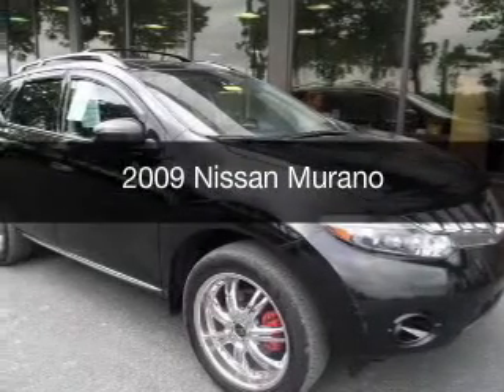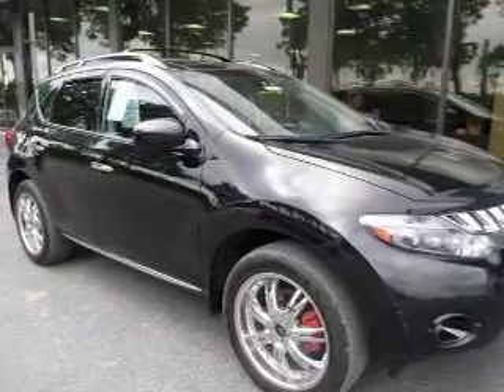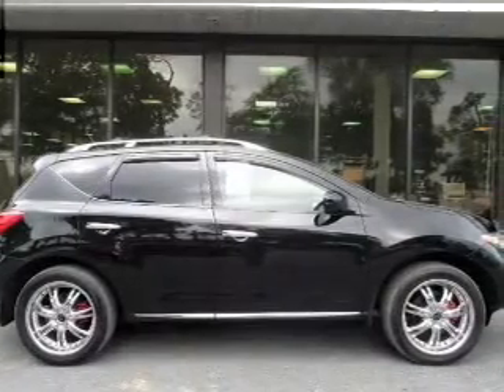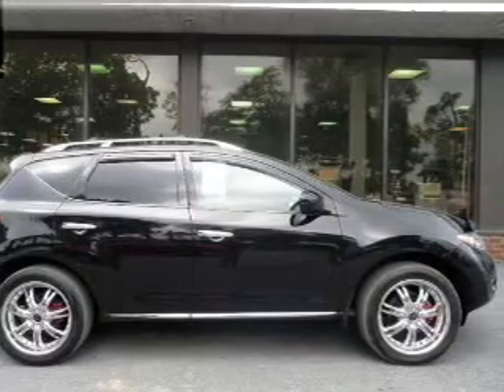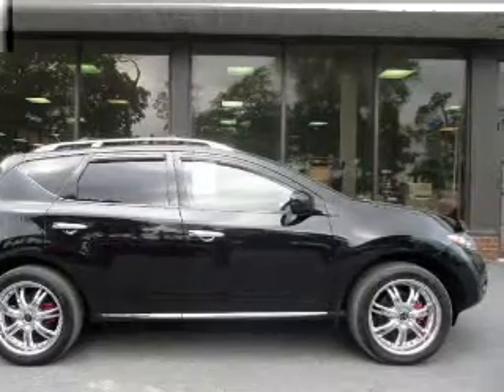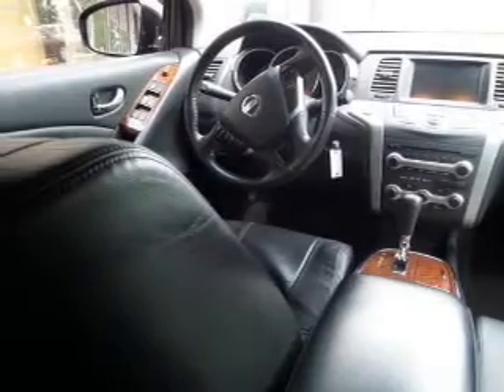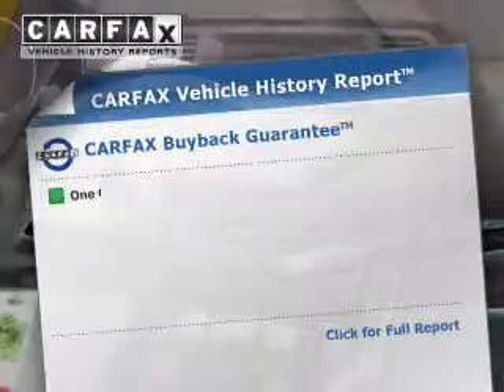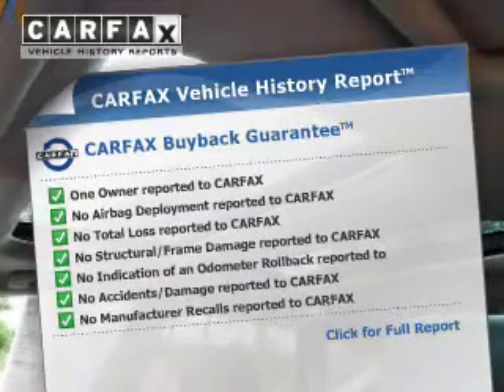2009 Nissan Murano - Easton PA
Phone:
Year: 2009
Make: Nissan
Model: Murano
Trim:
Engine: 3.5 liter 6 cylinder 24 valve MPFI DOHC
Transmission: Automatic CVT
Color: Black
Mileage: 117714
Address:
3810 Hecktown Rd.Route 33
Route 33